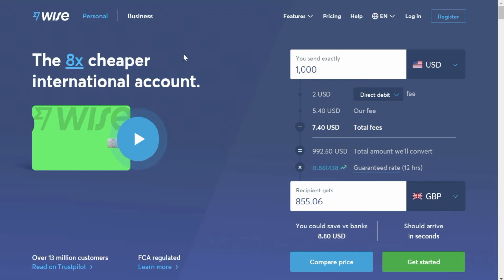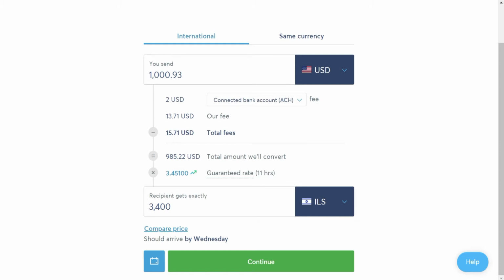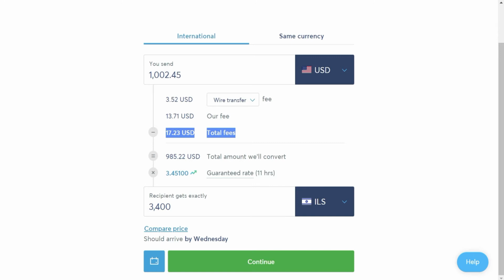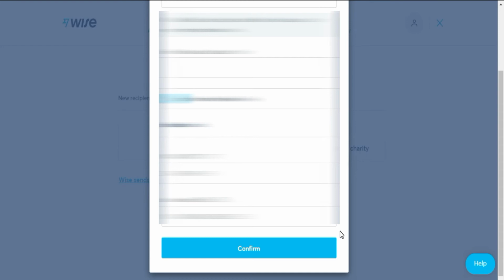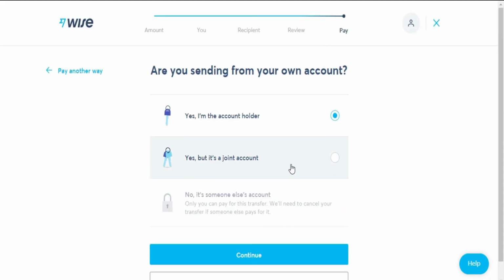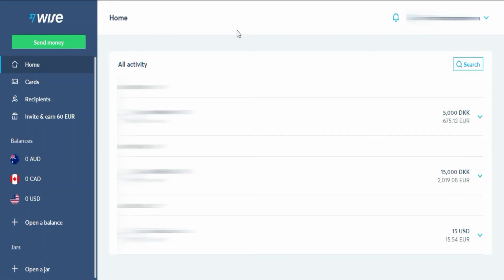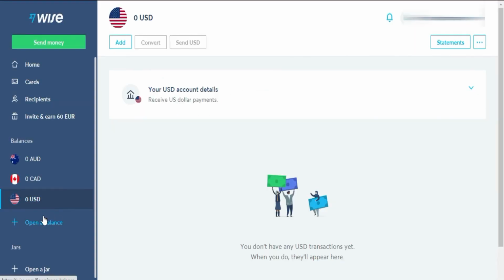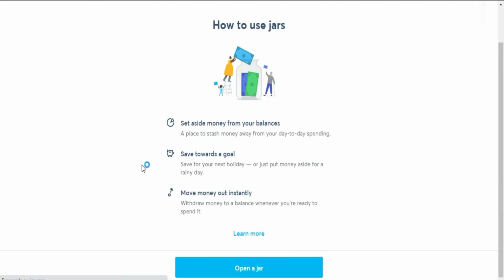How to Transfer Dollars to Israeli Shekels without commissions | Send Money to Israel Fast and Cheap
In this video we are going to see how you can send Israeli Shekels with dollars in your bank account thanks to Wise. In addition to having many different payment methods that adapt to the maximum comfort for you, such as bank transfer or using your credit or debit card to send money to Argentina, either for yourself, another person, or to pay for goods or services.